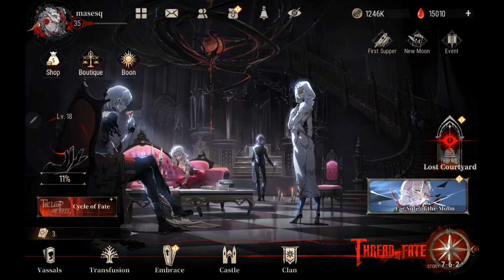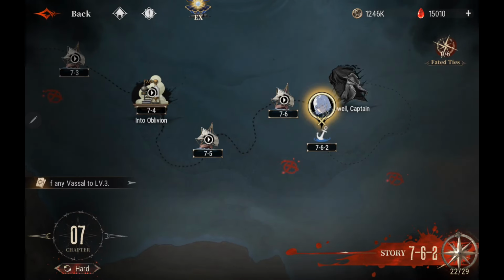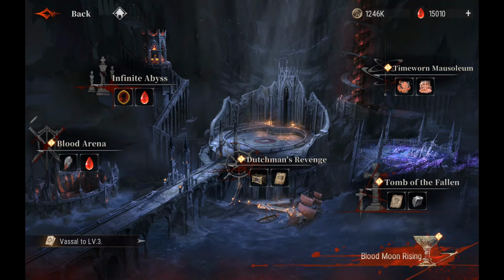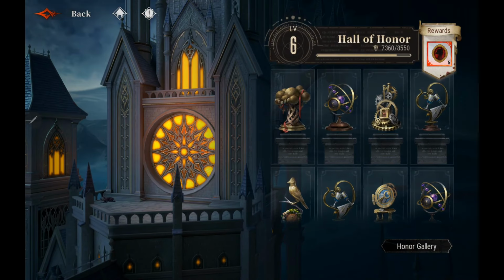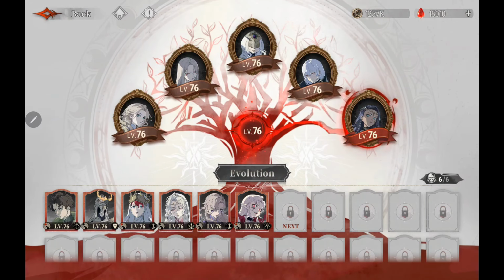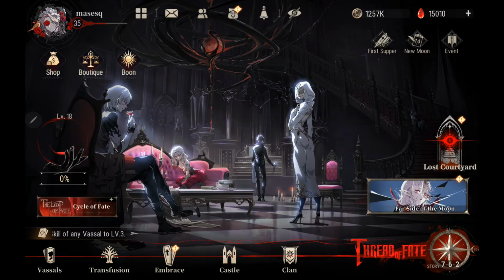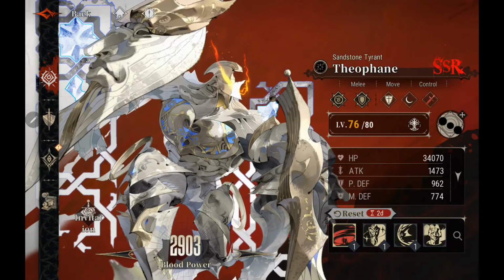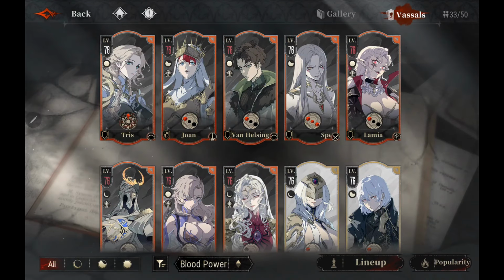Silver And Blood After The Drama Is It Worth Playing? Codes In Description Hints Tips & Progression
Codes:
SABCONTEST (ALL ALL SERVERS)
TQ5FNR2222X (ALL SERVERS)
SAB0626 (ALL SERVERS)
SABSNSGIFT (ALL SERVERS)
VQY9TW2222R (EU/NA SERVERS)
9742B2222Q (EU/NA SERVERS)
3D9EPF2222P (EU/NA SERVERS)
B9ZV7F2222T (EU/NA SERVERS)
CX6DNN2222T (APAC SERVERS)
Q43EPB2222U (APAC SERVERS)
A9EJTD2222V (APAC SERVERS)

Blood memories awaken, the path home begins.

Gothic Vampire RPG Silver and Blood Pre-registration Now Open! Become the Moonblessed and journey to the Other Side, the promised home.

Pre-register now to receive up to 1000 Moon Tears, 15 Soothing Embraces, and unlock the SSR character, Hati!

Pre-registration Rewards:

1 Million registrations: Soli x50,000

2 Million registrations: Profile Frame - Rose and Nightingale x1

4 Million registrations: SR Vassal Jestel x1

6 Million registrations: Moon Tear x1000

8 Million registrations: Soothing Embrace x5

10 Million registrations: Soothing Embrace x10 & SSR Vassal Hati x1

Blood is the fountain of life, and the carrier of memories.

Before the dawn of the Continental Era, thirteen alchemists partook of Abel the Martyr's blood. With it, they unlocked the power to transfer memories through blood, achieving "immortality"—thus, the first Bloodborn were born.

Over a thousand years later, in the autumn of 1353, the Black Blood disease swept across the continent like an unrelenting tide. Noah, a young man from a small town, was branded a heretic and sentenced to burn at the stake for his affliction. Yet, as the flames closed in, a Bloodborn girl appeared—shattering his fate in an instant.

To her, Noah was the key to the Bloodborn's long-awaited "return to the moon." And so, his extraordinary journey began—

Game Features

[Gothic-Themed Visual Feast]

A dark fantasy unfurls across the medieval continent of Minexus. With high-quality anime-style cutscenes, striking skill animations, and a distinct gothic aesthetic, Silver and Blood unravels the mystery behind its name. Delve into the eternal struggle of "fate versus free will" and "life versus death," and carve your own legend in a world teetering on the edge of chaos.

[Complex Strategy RPG]

This is a tale of blood and cycles, woven by those who refuse death. Follow the Threads of Fate to uncover an enthralling story. Strengthen your loyal Vassals and enter the Lost Courtyard. Prove your mettle in the Blood Arena, or seize control of the Twilight Citadel to shape its future... Though the end may be destined, a new chapter yet awaits.

[Engaging Environments and Tactical Strategies]

Forests, rocky veins, deserts, plains... Once a land of prosperity, Minexus has become a hunting ground for the monstrous Blood Beasts. In this realm of fear and uncertainty, you must master strategy, command the shifting tides of battle, and harness the power of Blood to purge the horrors that lurk within.

[A Cast of Epic Medieval Characters and Romanticist Roles]

Over 50 Vassals across 4 factions, each with a distinct identity and untold secrets waiting to be uncovered. Strengthen their Blood Power through equipment, skills, and Spirit Siphon to forge your own unique Moonblessed lineup. In this age of awakening, forge unbreakable bonds with your Vassals and stand together against the encroaching darkness—until the day you reach the fabled Other Side of the Moon.

[Featuring Composer Yasunori Nishiki and a Star-studded Voice Cast]

Let the theme song "Moon and the Myth" guide you through a gothic masterpiece by the renowned composer, Yasunori Nishiki. Be enthralled by a stellar voice cast including Takehito Koyasu and Akari Kito as they bring the Vassals to life. It is a breathtaking audio experience you don't want to miss!